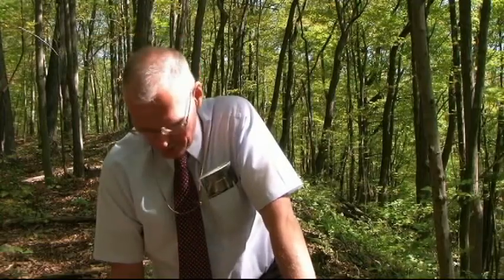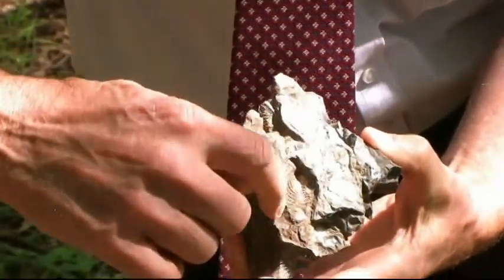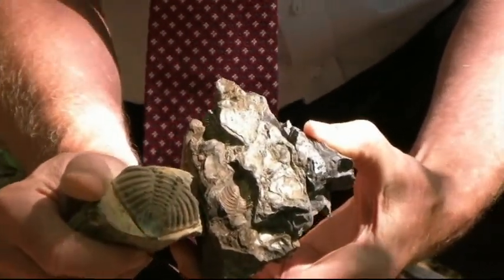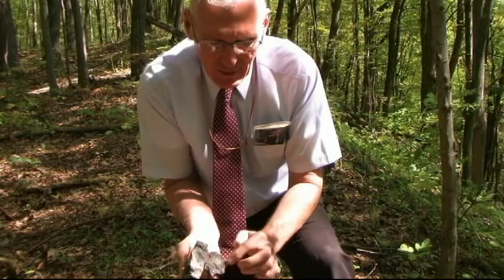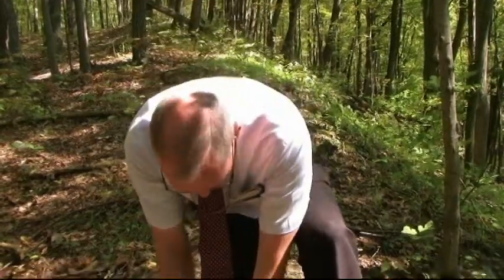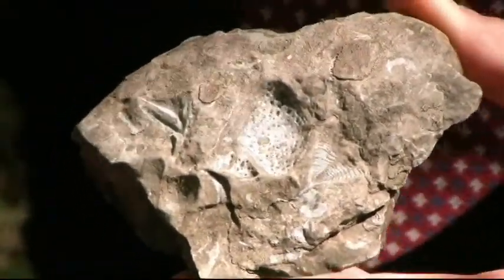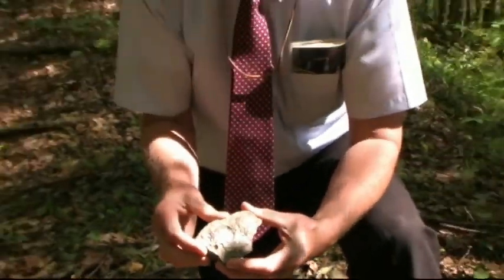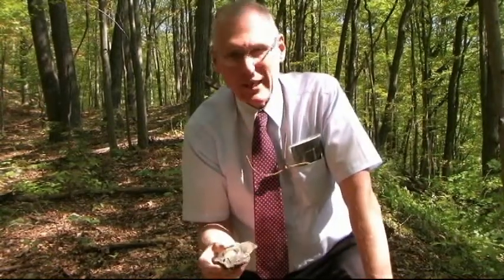PLJOURNAL3: GEOLOGIST AND TRILOBITES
GEOLOGIST WITH TRILOBITES